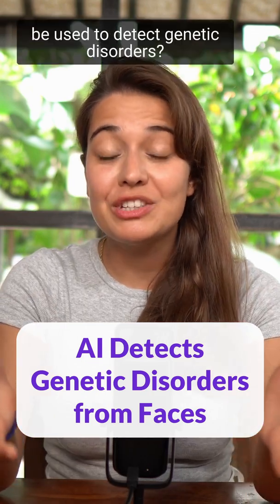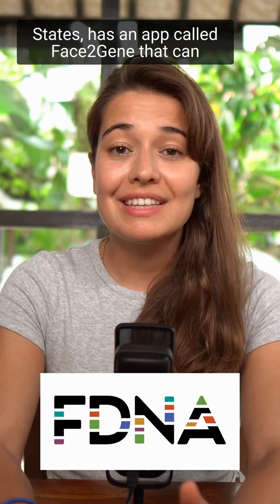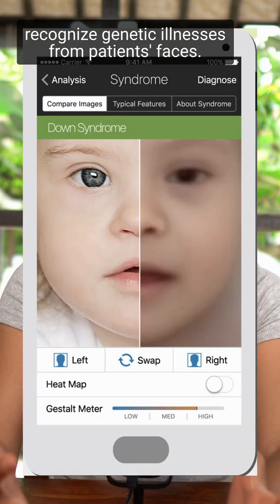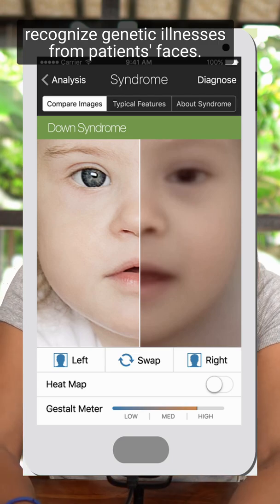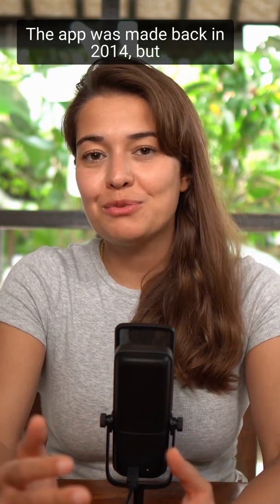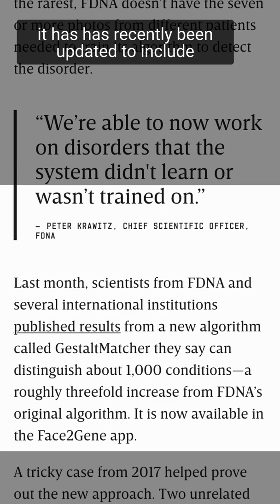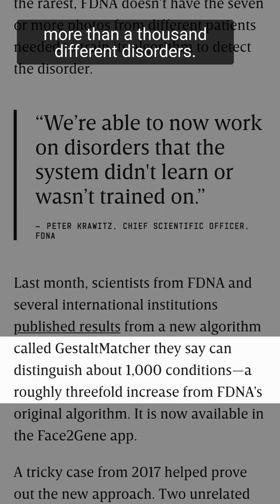AI detects genetic disorders from patients' faces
▬▬▬▬▬▬▬▬▬▬▬▬ CONNECT ▬▬▬▬▬▬▬▬▬▬▬▬